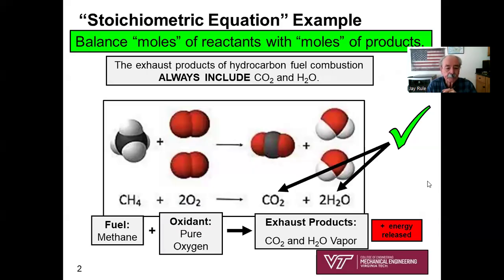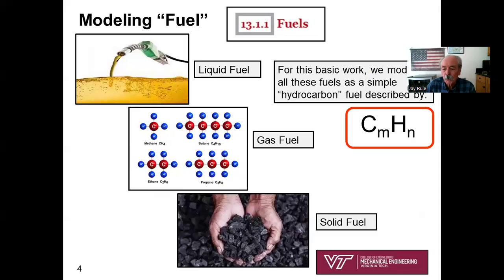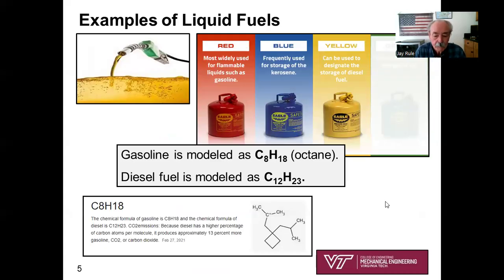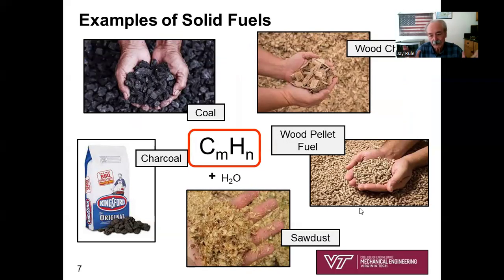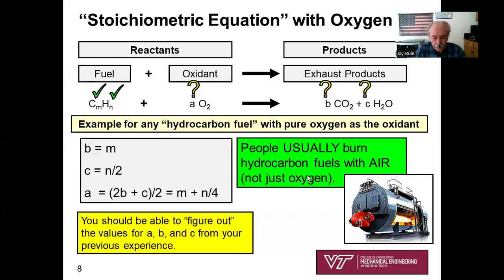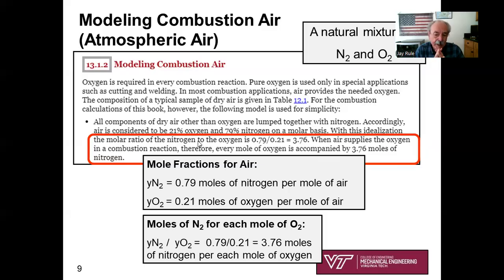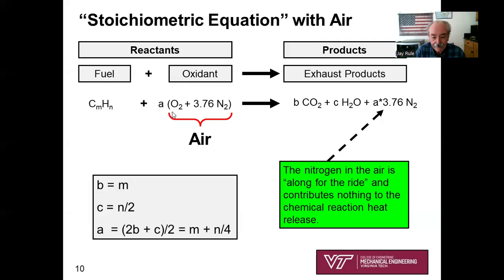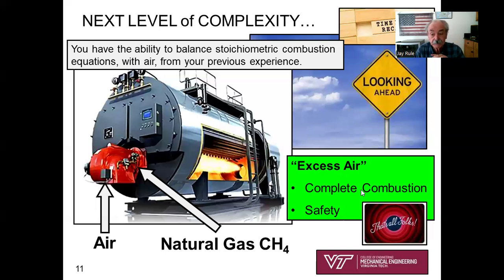Chapter13Part02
Stoichiometric Equation